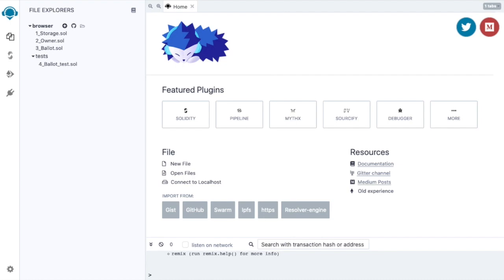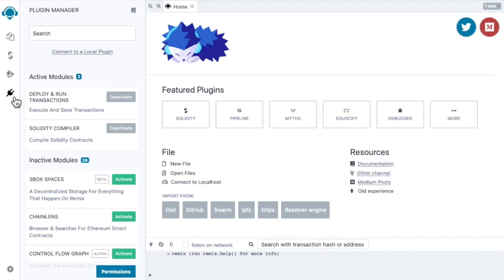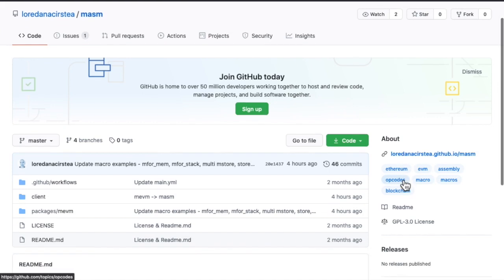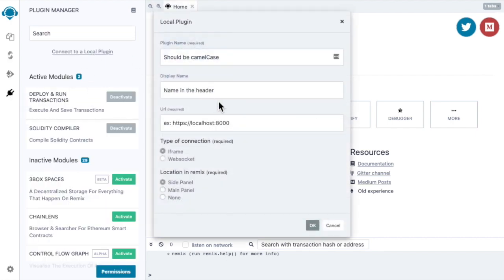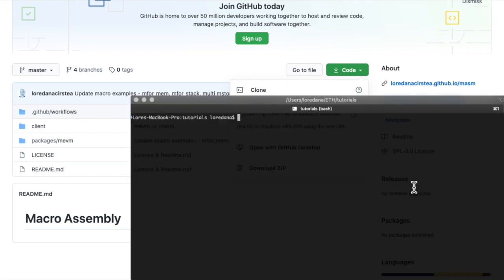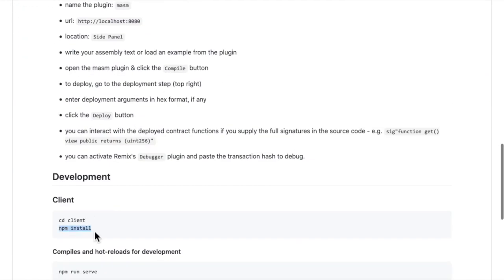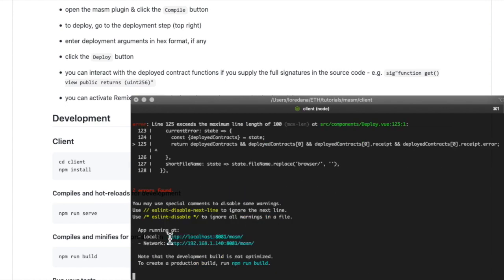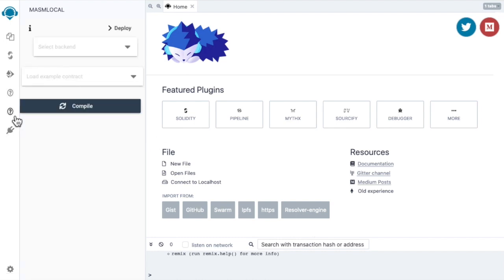Advanced Blockchain Tools - (1) Setup